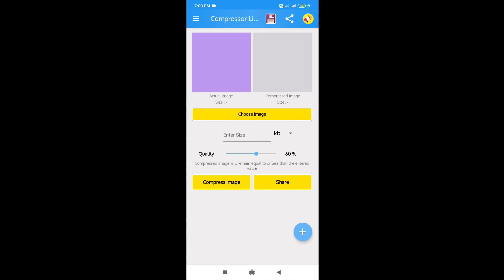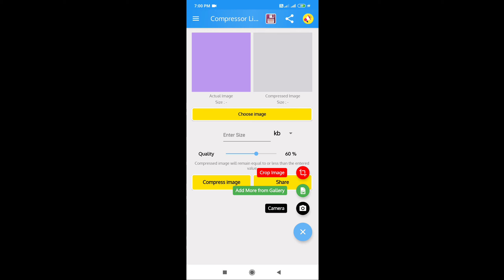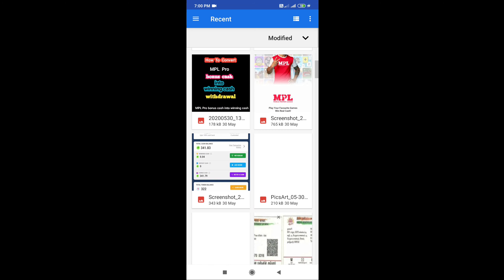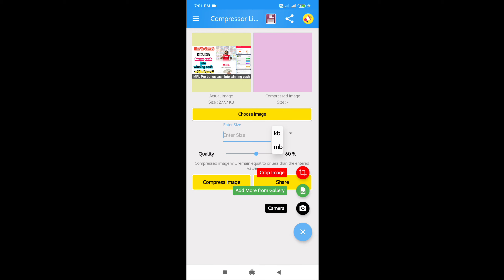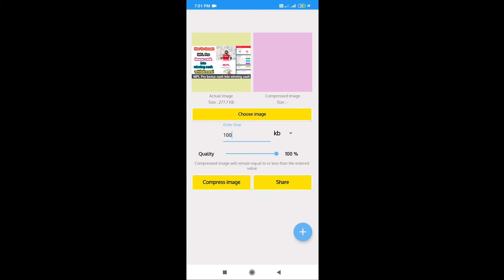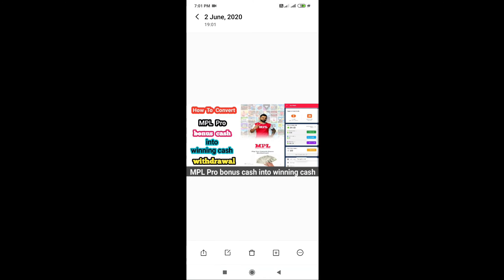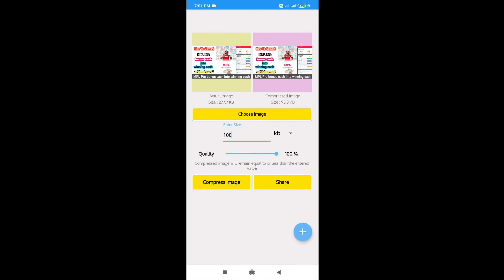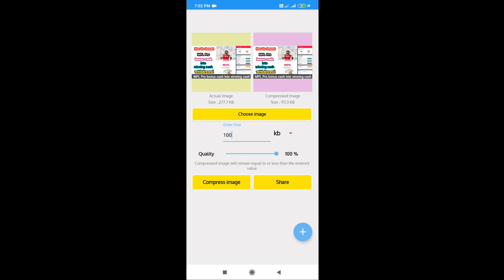how to compress jpg file size